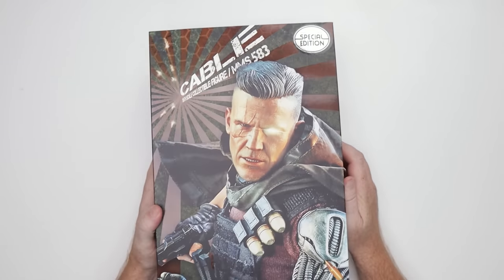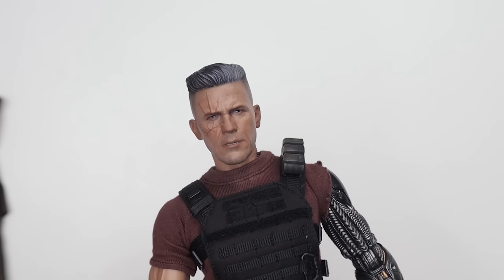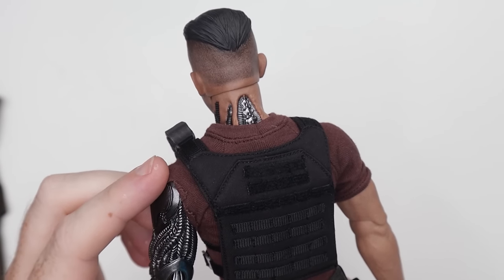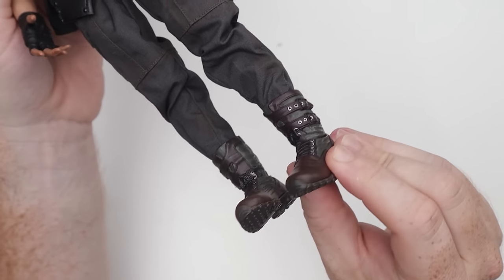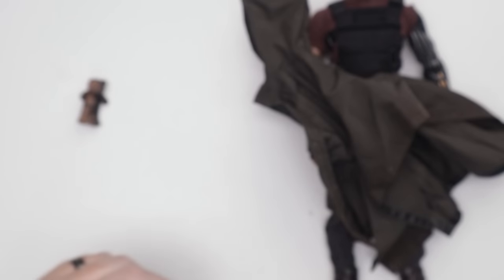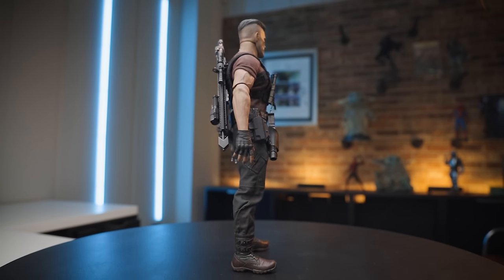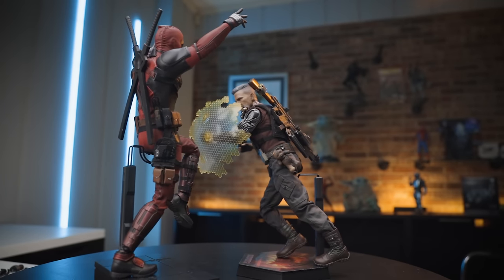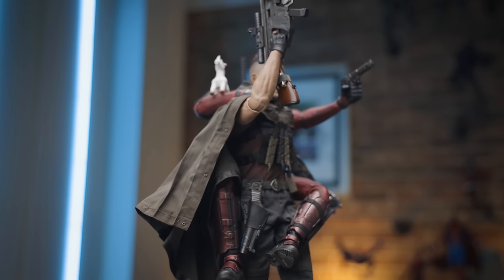Hot Toys Cable Unboxing & Review | Deadpool 2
0:00 Intro
1:05 Unboxing
10:24 Posing